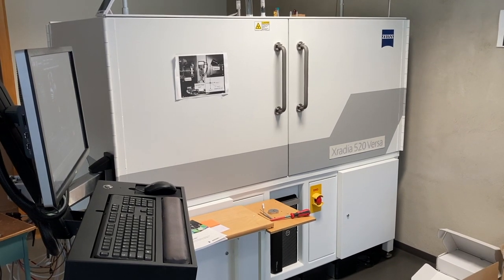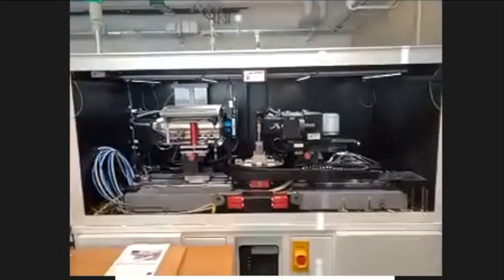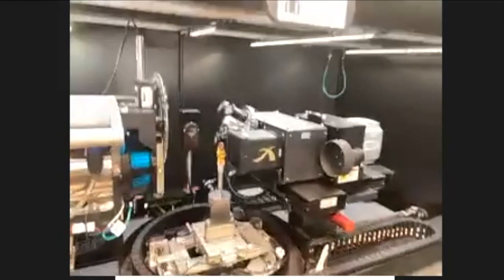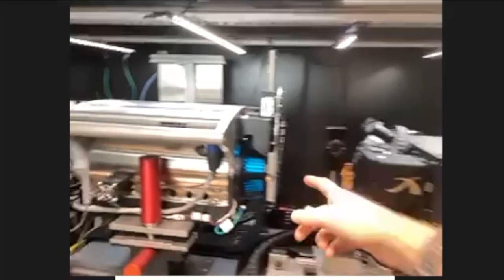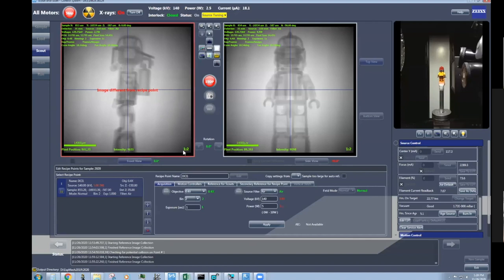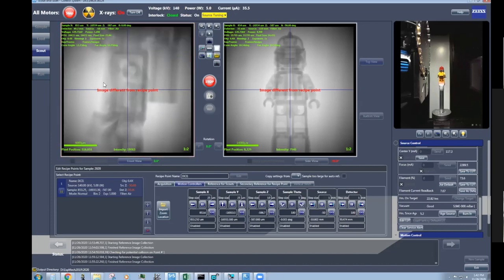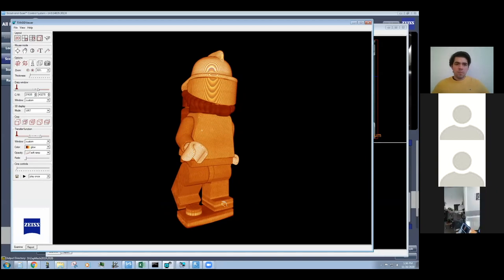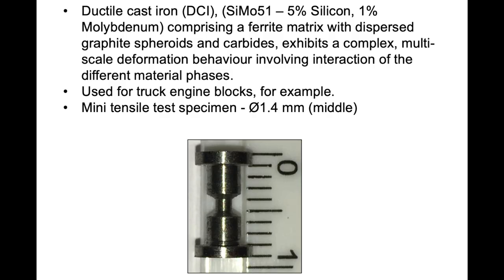4D Imaging Lab virtual visit and demo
Title: 4D Imaging Lab virtual visit and demo
Speaker: Stephen Hall, LINXS and Lund University.

This talk was part of the PhD school, Neutron Imaging, hosted by LINXS on behalf of SwedNess in May 2021.